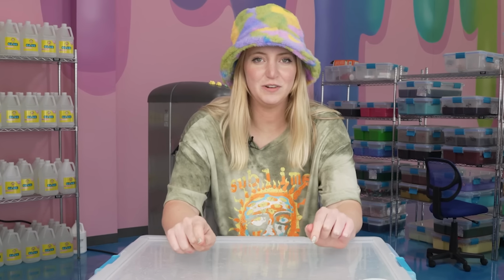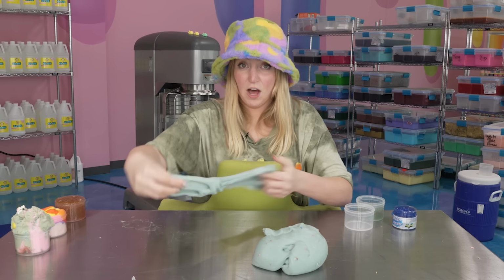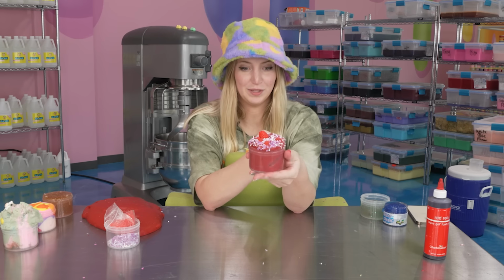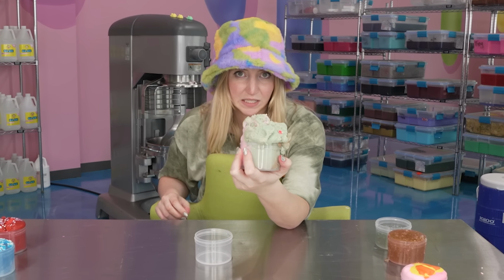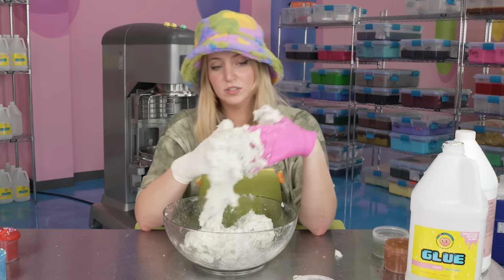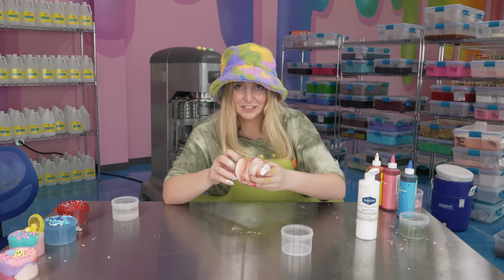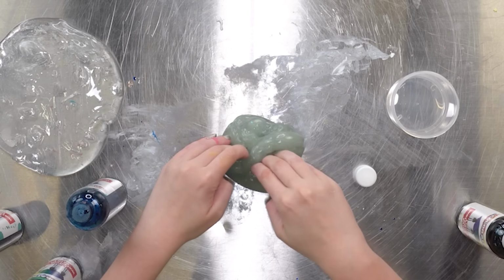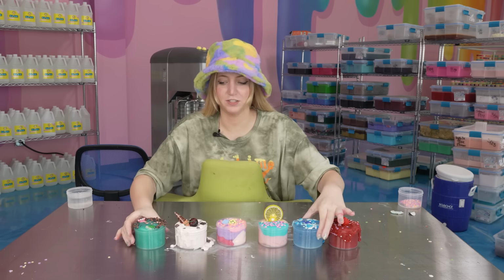Fixing TEMU'S Worst Scam Slimes!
Today I tried to Fix the Temu Slimes I unboxed last week and give them a new life!

Peachybbies is one of the largest slime companies in the United States, providing high quality slimes nationwide! Based in Austin, Texas.